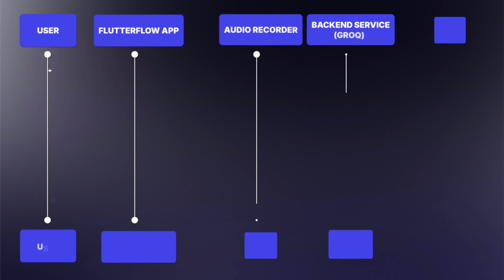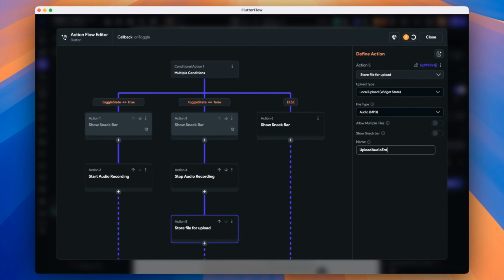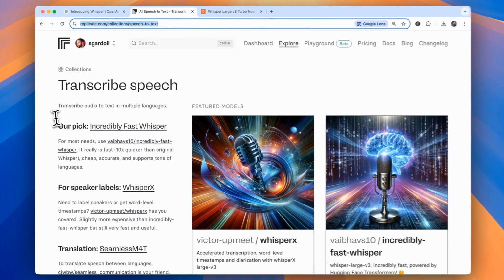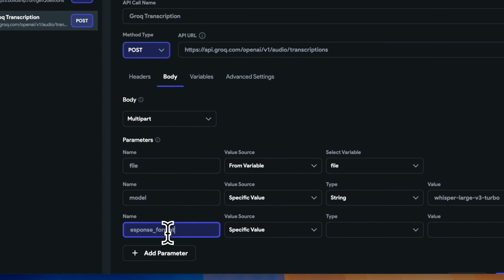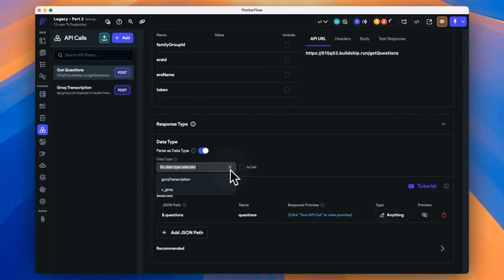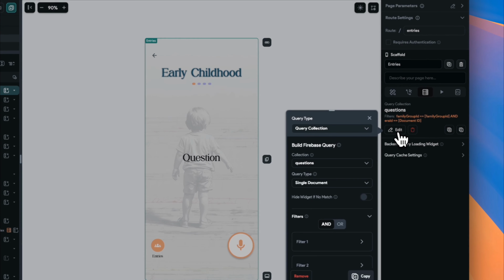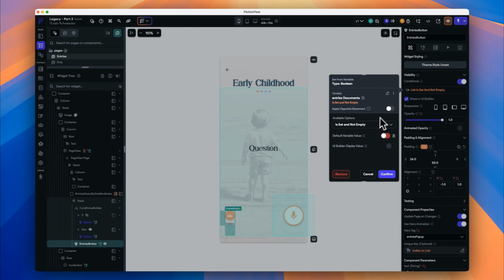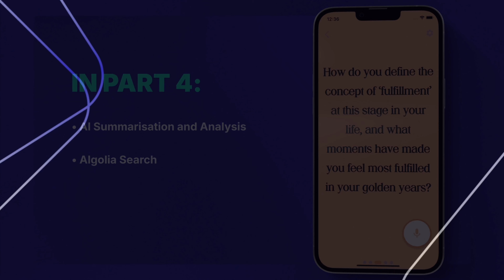Record Audio & Transcription - Full FlutterFlow & Groq Tutorial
In this tutorial, learn how to record audio in FlutterFlow, send it to Firebase Storage, then use Groq for fast, accurate transcription. We’ll structure the UI and documents so transcripts are easy to search later.

This is Part 2 of our 'Legacy' app build.

YOU'LL LEARN:
 • Reliable audio capture UX (iOS/Android)
 • Optimized Storage paths & metadata
 • Server/API call for Groq multi-language transcription
 • Transcript document model for search & retrieval
 • Basic search UI wiring for testing

TIMESTAMPS:
00:00 Intro / Overview
00:30 Setup recording in FlutterFlow
02:15 Uploading audio to Firebase
05:00 Integrating Groq transcription API
06:00 Building API calls in FlutterFlow
09:20 Handling transcription responses
11:10 Building UI to display entries / transcripts
12:30 Structuring Firebase queries / search
16:15 Review, summary, next steps